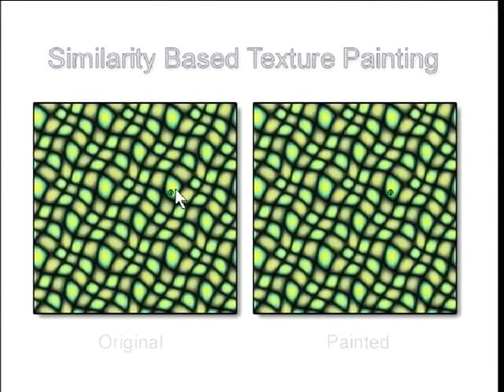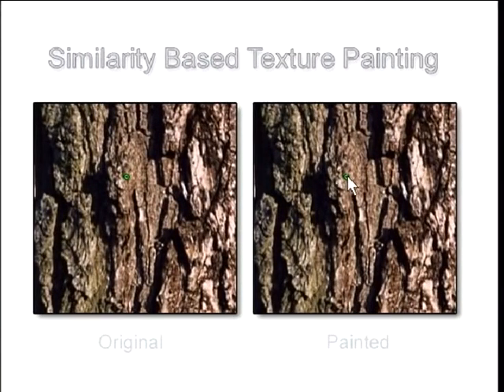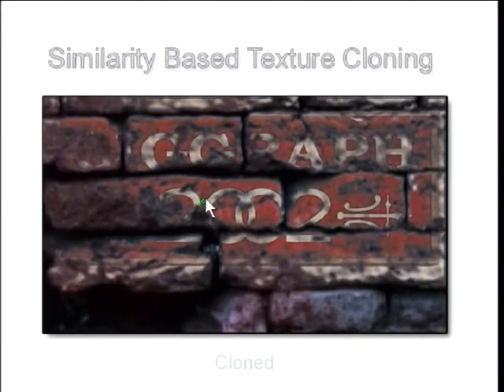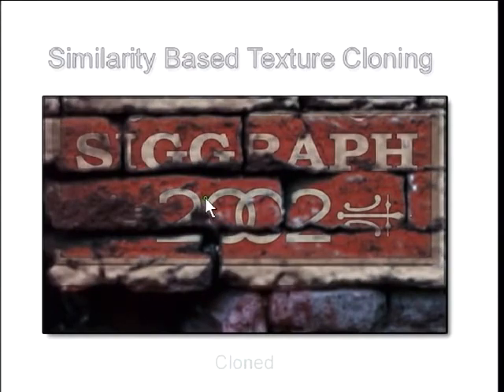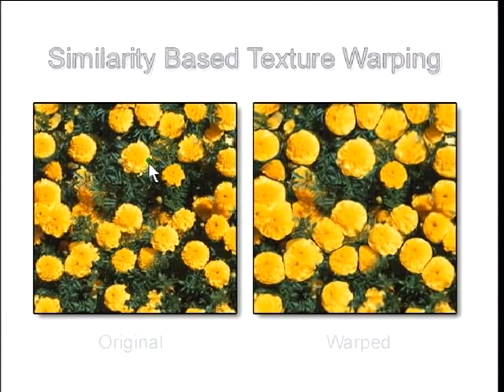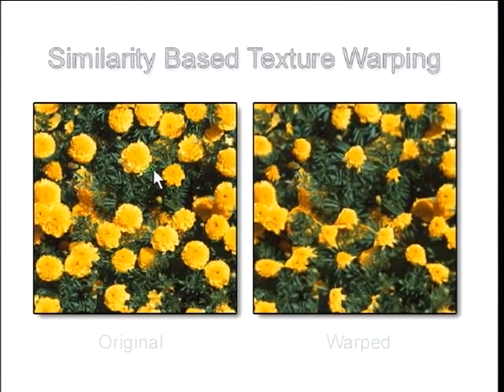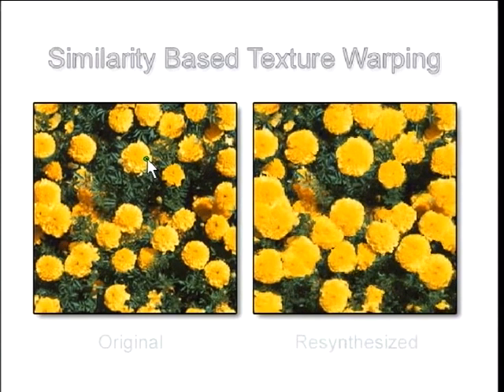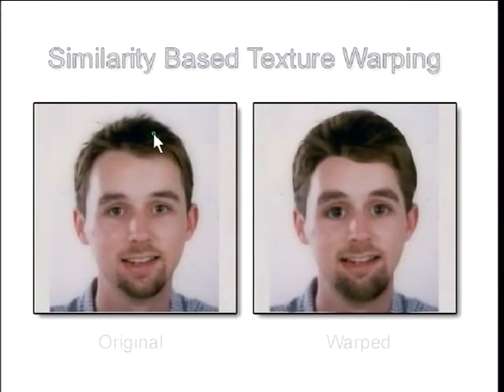Siggraph 2002 26